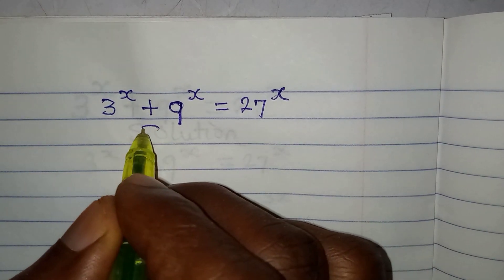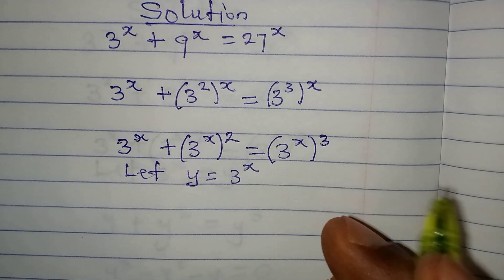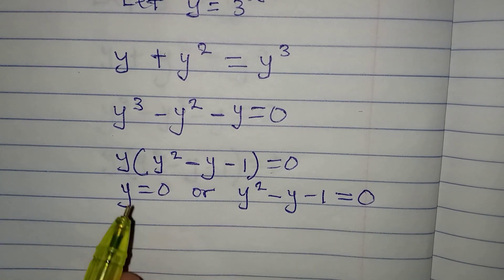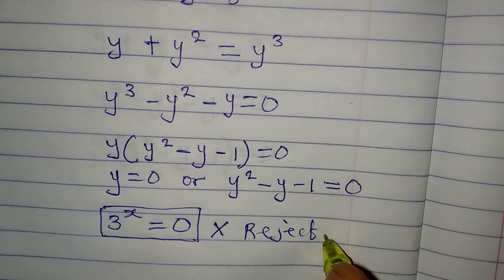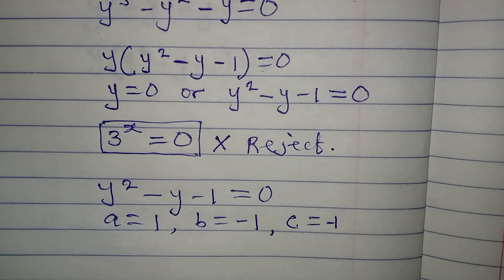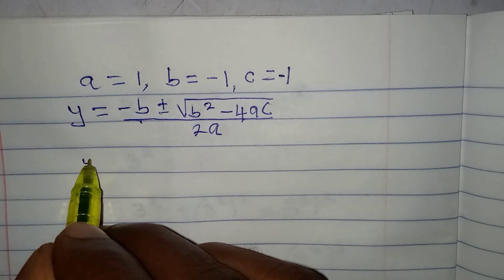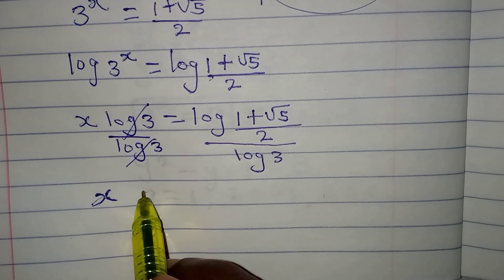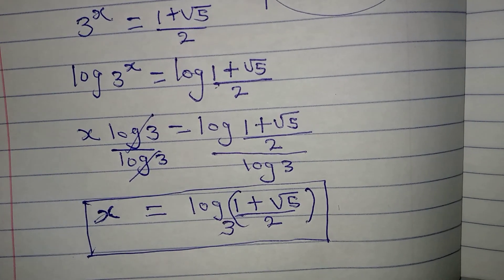Olympiad Mathematics | Indians can you solve this?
This is another beautiful Olympiad Mathematics for everyone especially High School Students